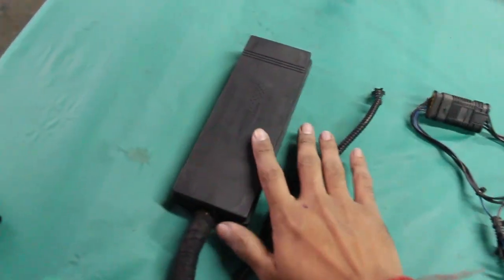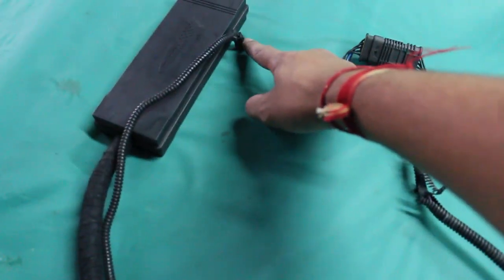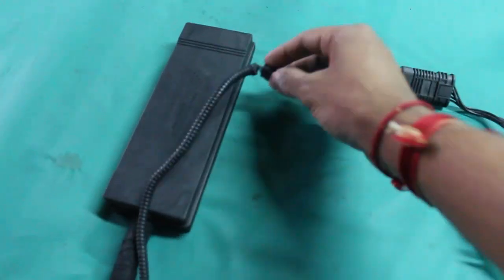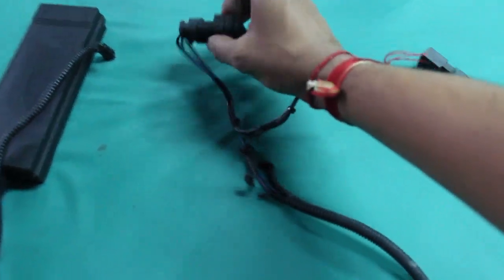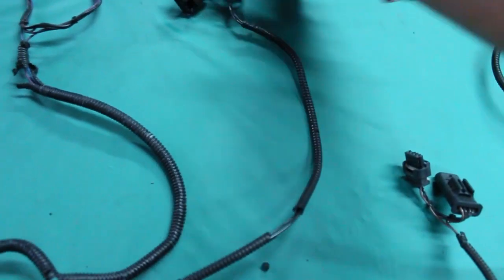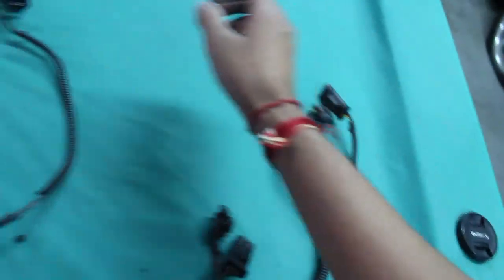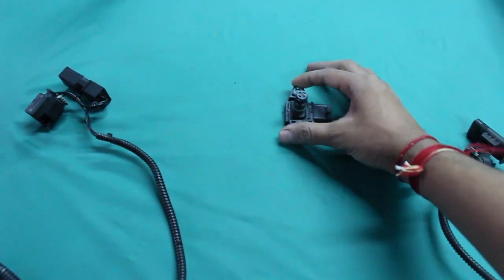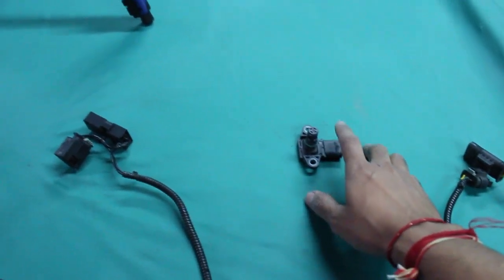BMS JB4 installation guide EWG BMW F30 335i N55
Full Guide to installing Burger Motorsports JB4 to a BMW F30 335i with EWG (2013 BMW 335i RHD 8A) ***NOT A SPONSORED VIDEO***

Be Sure to like And Subscribe to the channel for more videos in this series and let me know what you think, would you like to see more of this type of content? let me know in the comments below

Socket Set (not the one I use, it's better)

canon 1200d DSLR
canon 18 - 55mm lens
Hahnel Traid 30 lite tripod